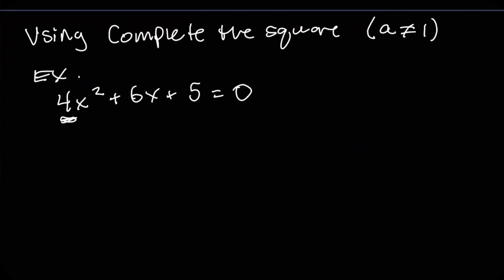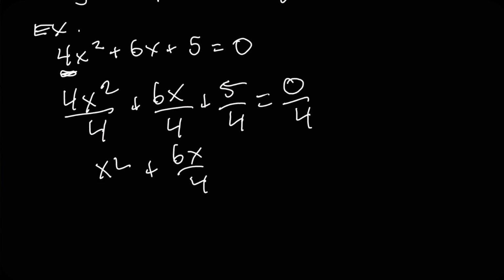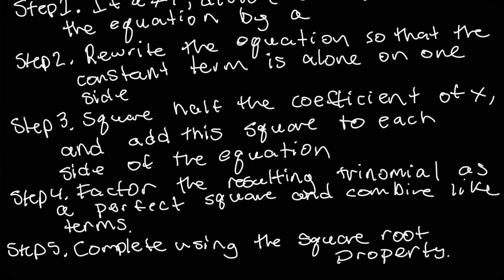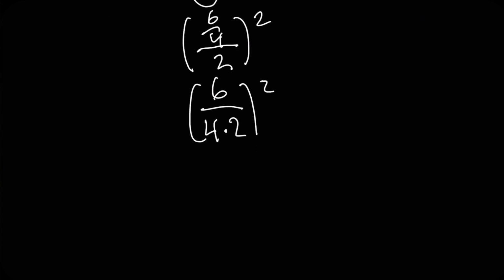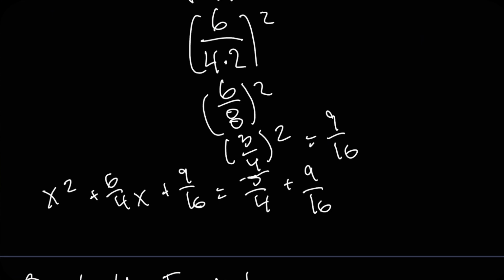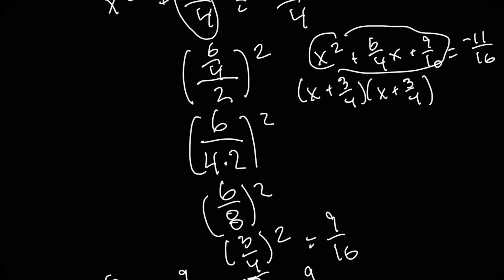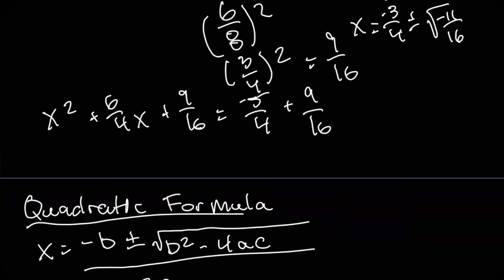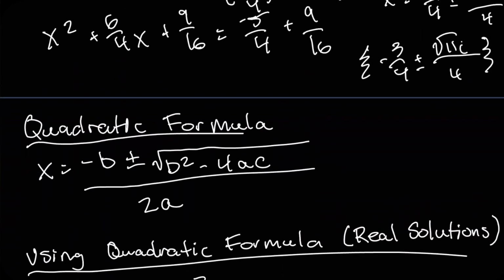Solving Quadratic Equations by Completing the Square (a greater than 1) - College Algebra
Solving quadratic equations by completing the square gets a little trickier when the leading coefficient ($a$) is greater than 1.